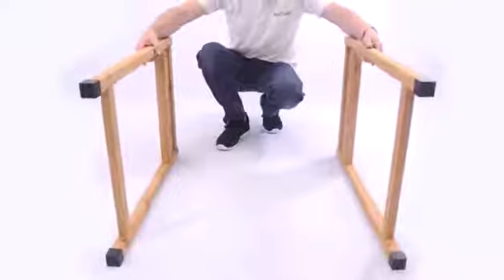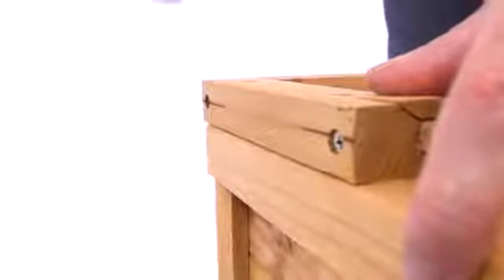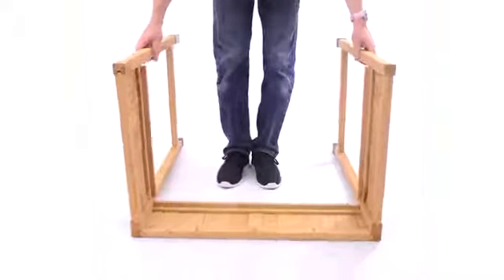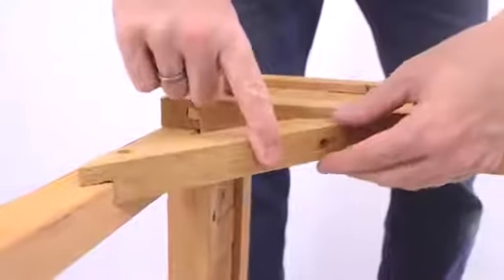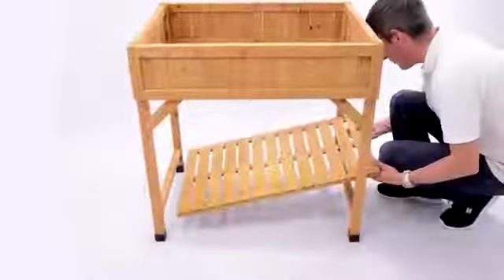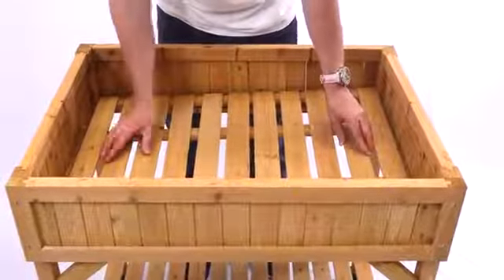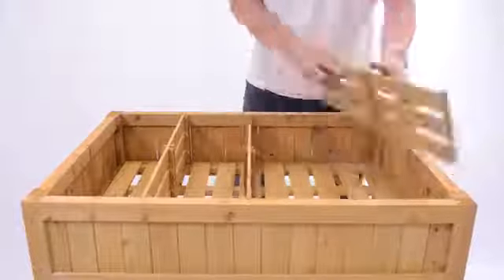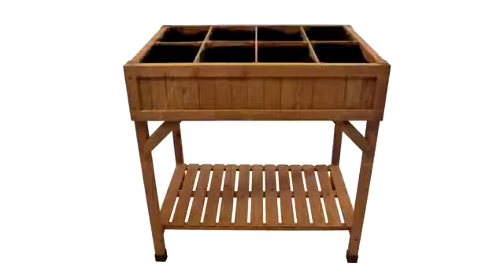How to build the VegTrug Herb Planter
An easy step by step guide to installing the VegTrug Herb Planter.
Proudly brought to Australia by Takasho Australasia Pty Ltd.